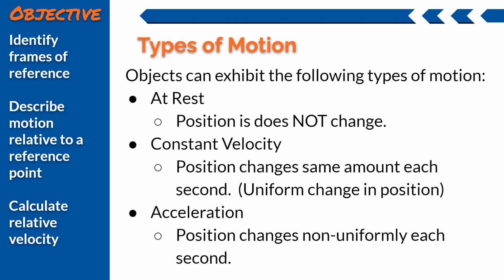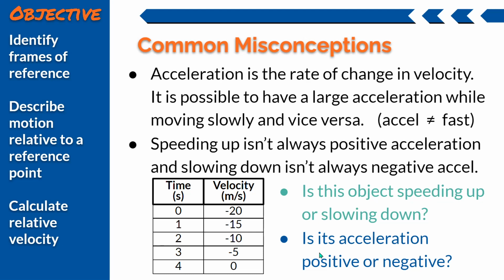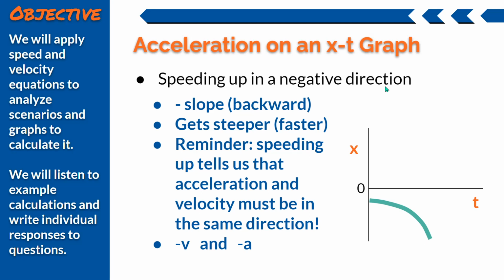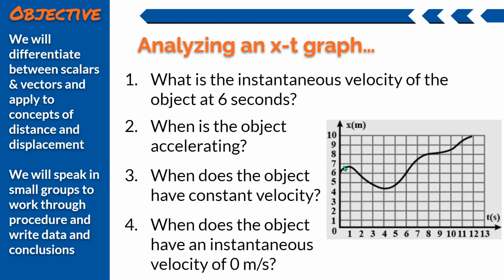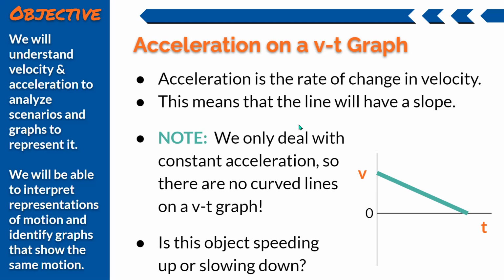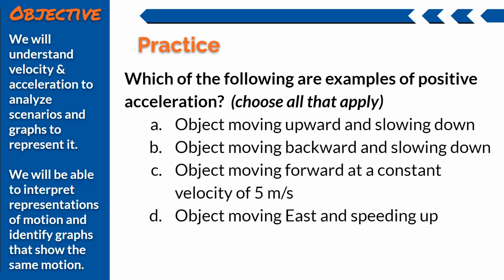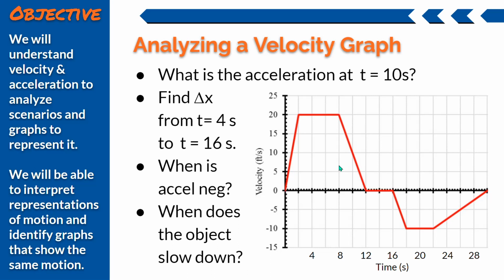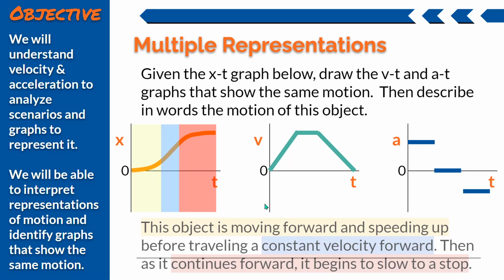23-09-11 - Acceleration Notes